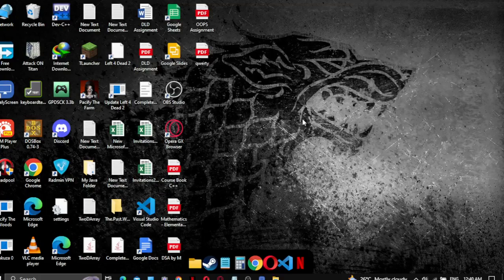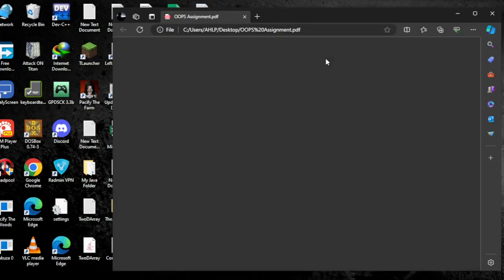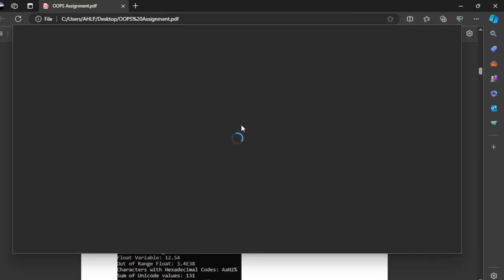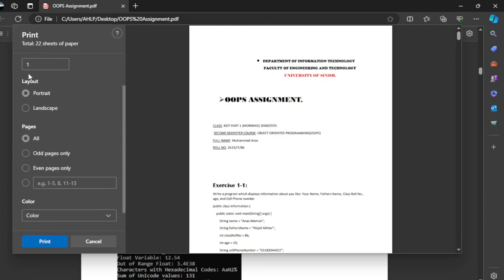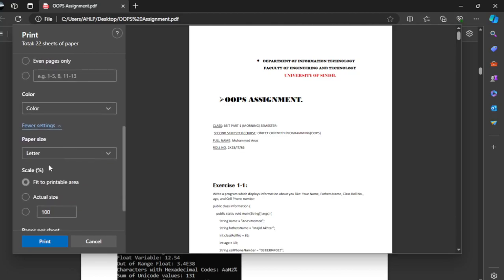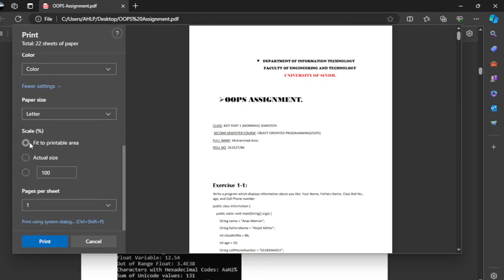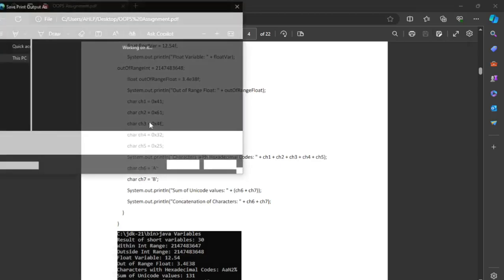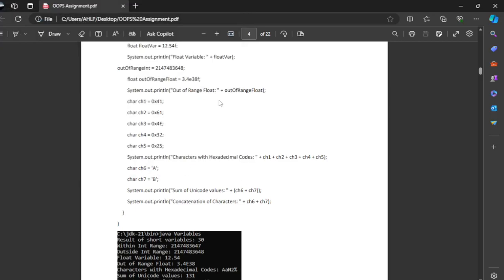How to Embed Fonts in PDF (2024)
Want to ensure that your PDF documents display correctly across different devices and systems? Embedding fonts in your PDF files can help maintain the original look of your text. Here's how to do it.

**Steps:**
1. **Using Adobe Acrobat:**
   - Open your PDF file in Adobe Acrobat.
   - Go to "File" and select "Properties".
   - In the Document Properties window, click on the "Fonts" tab.
   - Check if all fonts are listed as "Embedded" or "Embedded Subset". If not, proceed to the next step.
   - Go to "File" then "Save As Other" then "More Options" then "PDF/A" and click "OK".
   - This will embed all fonts used in the PDF file.

2. **Using Microsoft Word (Windows):**
   - Open your Word document that you want to convert to PDF.
   - Go to "File" then "Save As" and choose PDF as the file format.
   - Click on the "Options" button.
   - In the Options window, check the box that says "Embed fonts in the file" and click "OK".
   - Save the PDF file.

3. **Using Online PDF Converters:**
   - If you don't have access to Adobe Acrobat or Microsoft Word, you can use online PDF converters like Smallpdf or Adobe's online PDF services.
   - Upload your document to the online converter.
   - Look for an option to embed fonts or convert to PDF/A format, which typically includes font embedding.
   - Follow the instructions to convert your document to PDF with embedded fonts.

4. **Using LaTeX (Advanced):**
   - If you're working with LaTeX documents, embedding fonts is typically done automatically.
   - Compile your LaTeX document to PDF using a LaTeX editor like TeXShop or Overleaf.
   - The resulting PDF should have all fonts embedded by default.

**Pro Tips:**
- Embedding fonts can increase the file size of your PDF document, so use this feature selectively for important documents.
- Check the licensing restrictions for the fonts you're embedding to ensure compliance with copyright laws.

By embedding fonts in your PDF files, you can ensure consistent display across different devices and platforms, preserving the integrity of your document's design.

- TutoRealm